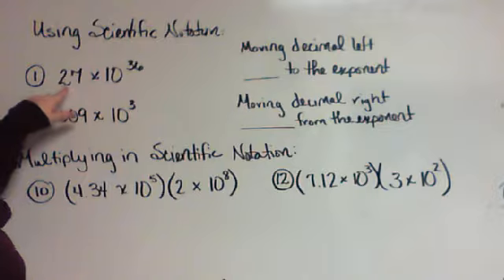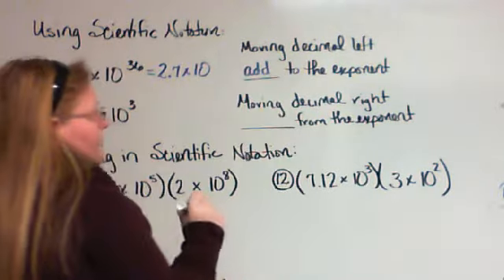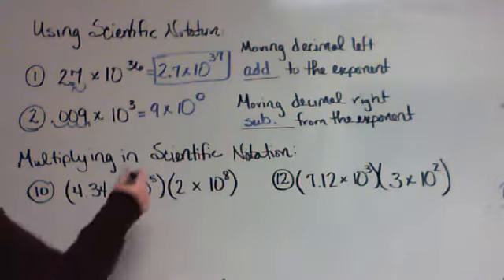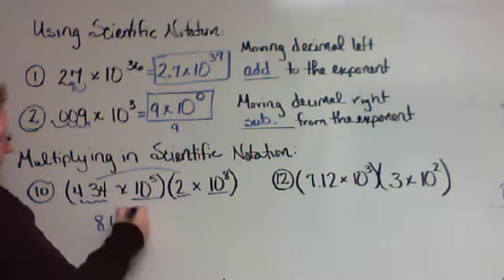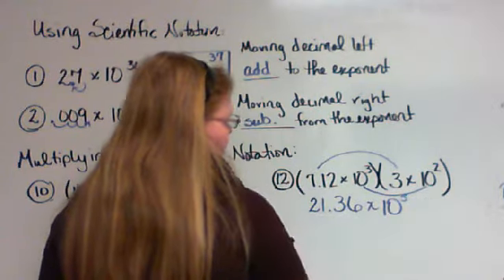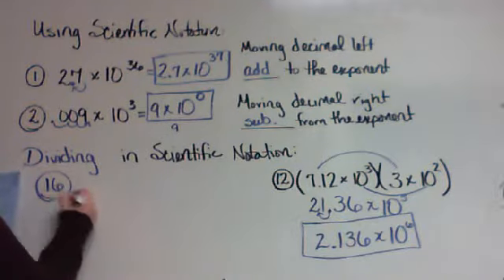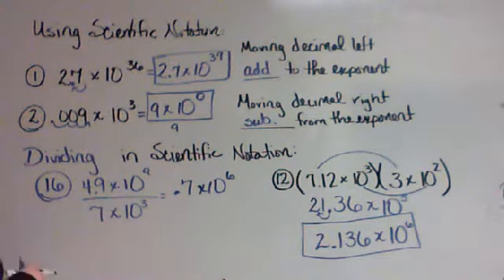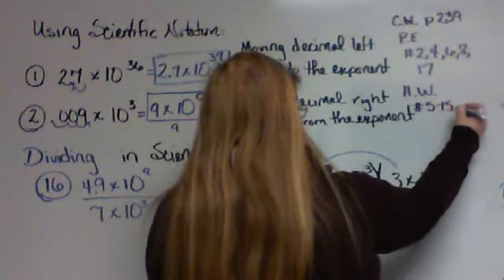Sec. 6.4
Referencing Prentice Hall Algebra 1, Algebra 2 or Geometry text books, printed in 1990.  These are some of the best that I have found for getting the important stuff taught.  The review for Scientific Notation is located